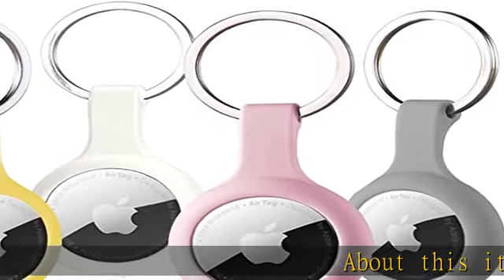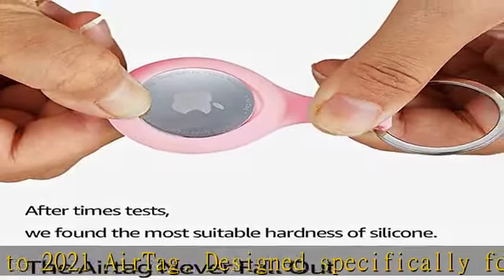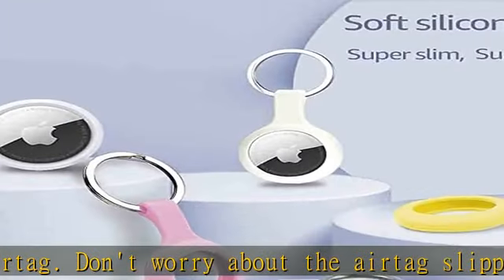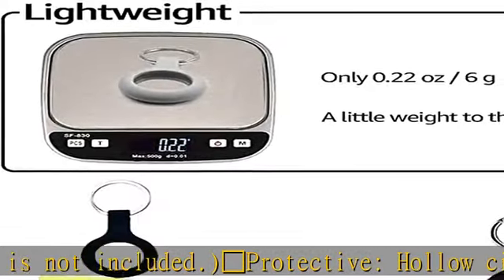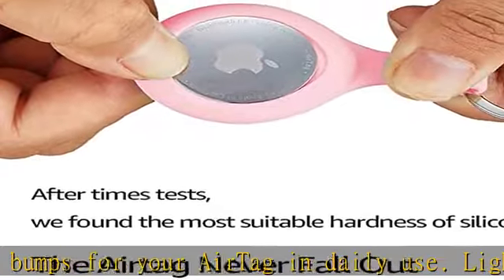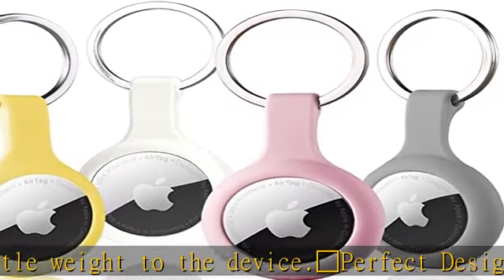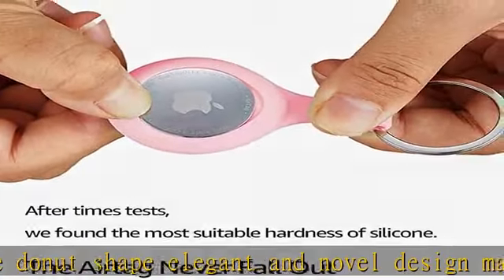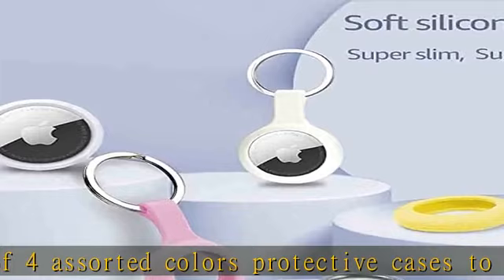ThingsBag 4 Pack Silicone Case for Airtags with Keychain, Protective Cover for Apple Air tag Key Fi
ThingsBag 4 Pack Silicone Case for Airtags with Keychain, Protective Cover for Apple Air tag Key Finder Tracker, Pet Dog Itag Collar Necklace, Airtag Accessories Holder